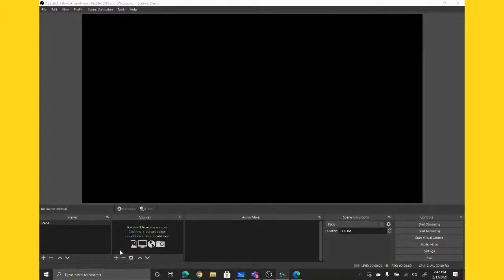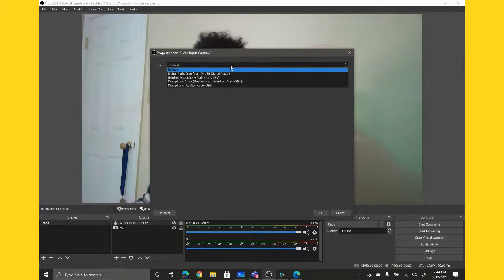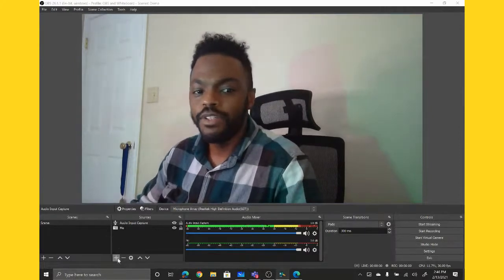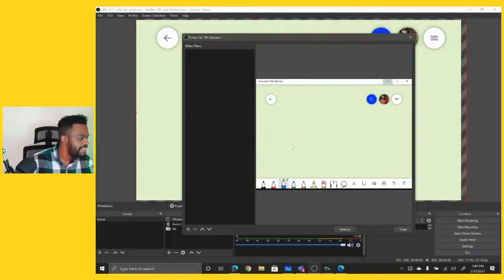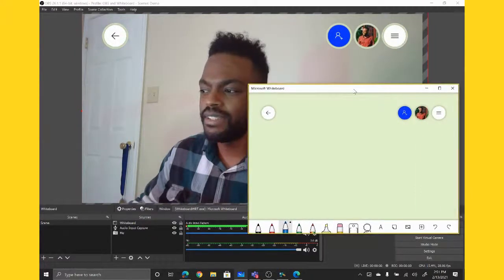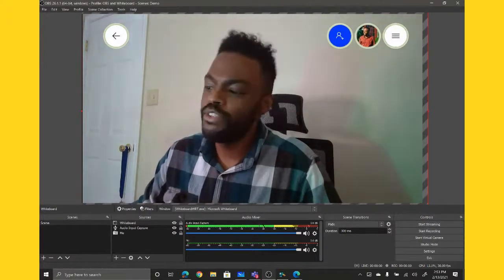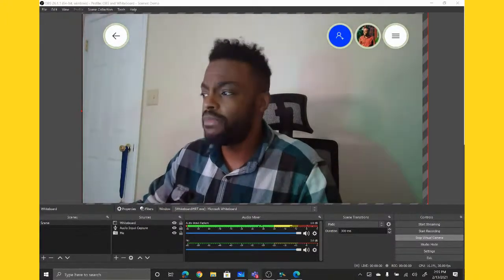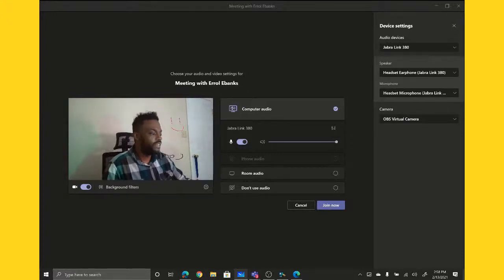Create your own lightboard in Microsoft Teams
How to create your own lightboard and even use it in a Teams meeting. 🤔